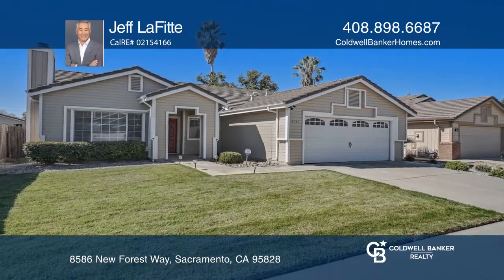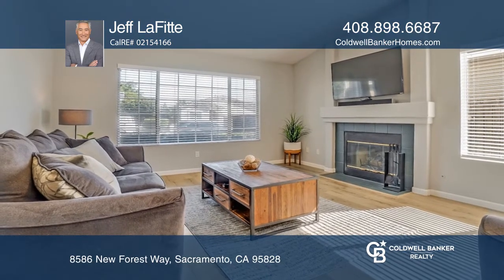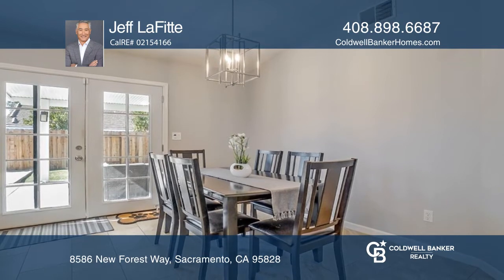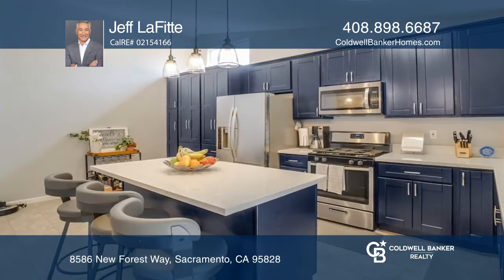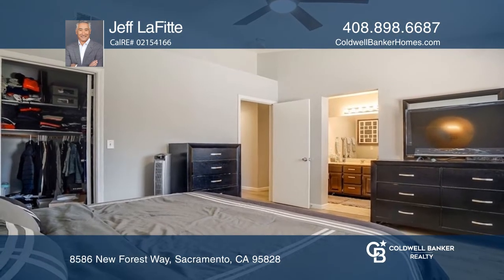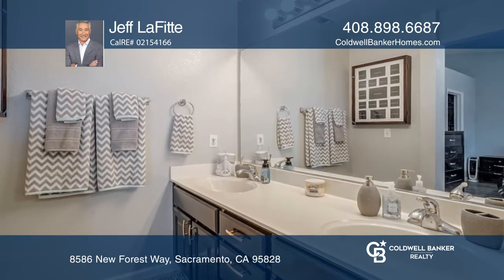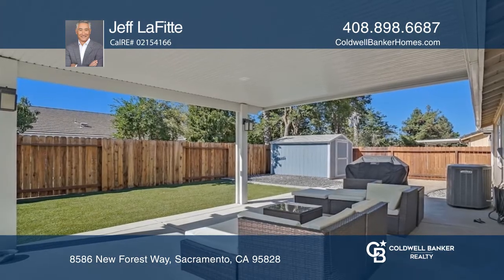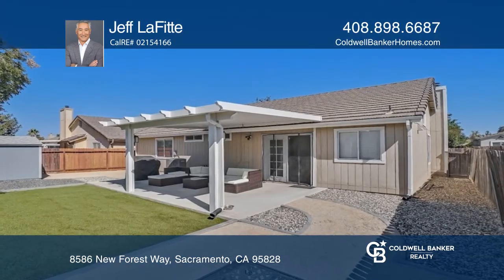8586 New Forest Way Sacramento, CA | ColdwellBankerHomes.com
8586 New Forest Way, Sacramento, CA

Welcome to this remarkable three bedroom, two bath single-story residence in the desirable Calvine Station community. Owners have taken meticulous care in refining this home with interior style that presents an exceptional livable space. The kitchen makeover adds ample storage with elegant cabinetry